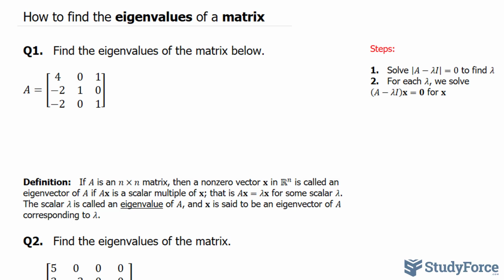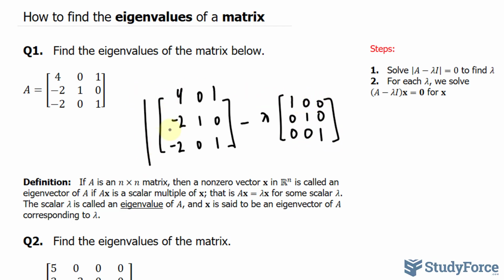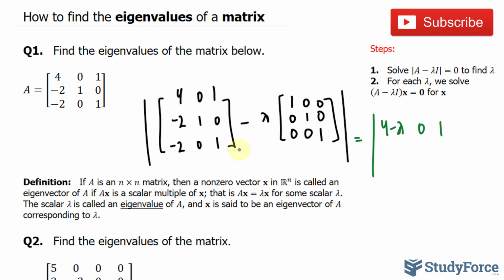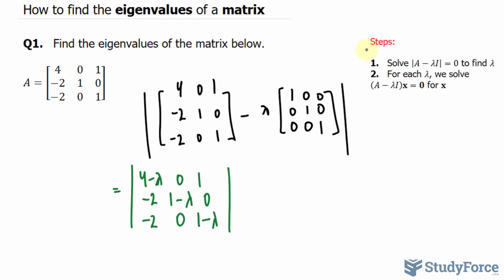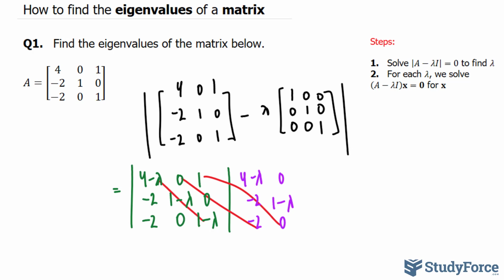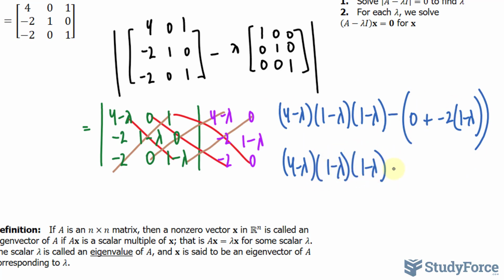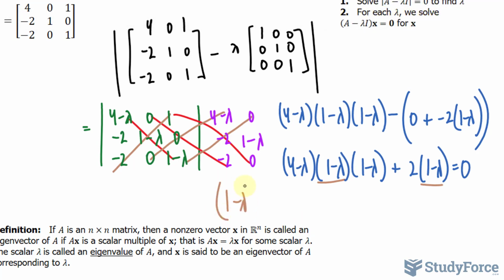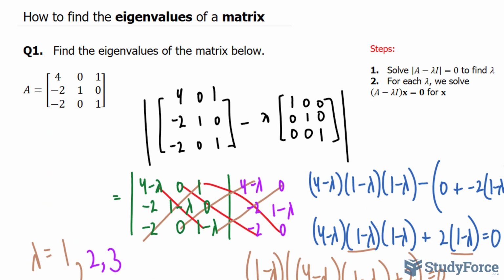📚 Find the eigenvalues of a matrix (Part 1)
Q1.   Find the eigenvalues of the matrix below.

Steps:

1.   Solve |A−λI|=0 to find λ
2.   For each λ, we solve (A−λI)x=0 for x

Definition:   If A is an n×n matrix, then a nonzero vector x in Rn  is called an eigenvector of A if Ax is a scalar multiple of x; that is Ax=λx for some scalar λ. The scalar λ is called an eigenvalue of A, and x is said to be an eigenvector of A corresponding to λ.

Q2.   Find the eigenvalues of the matrix.